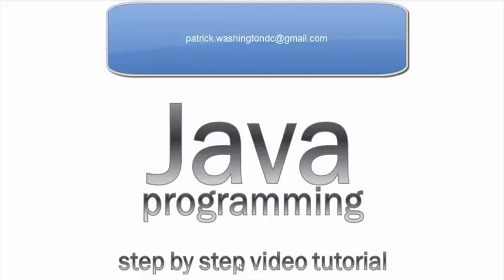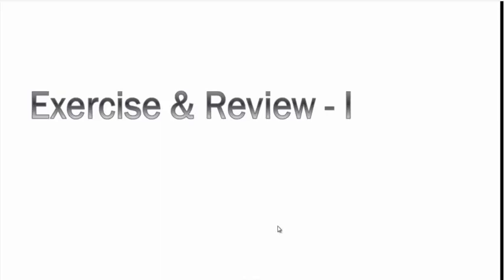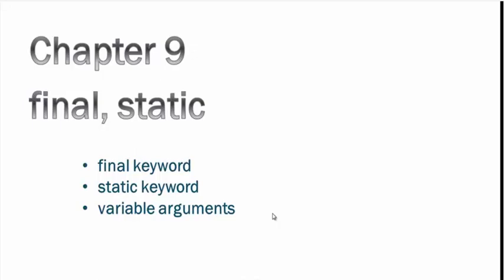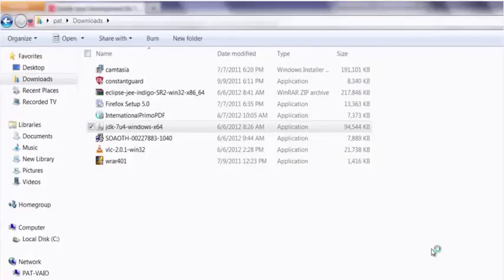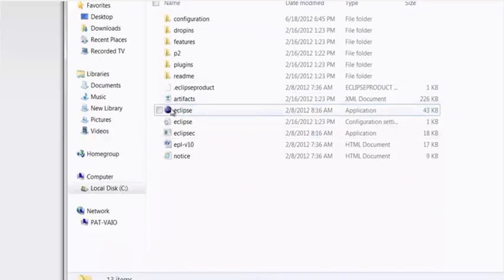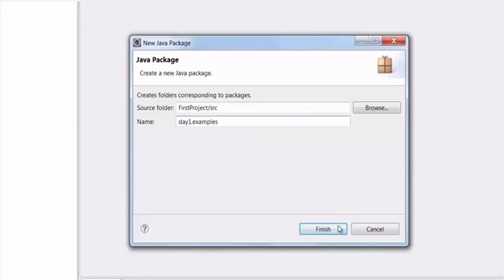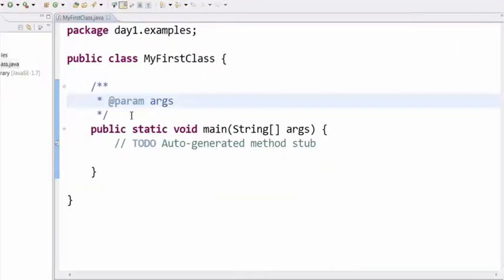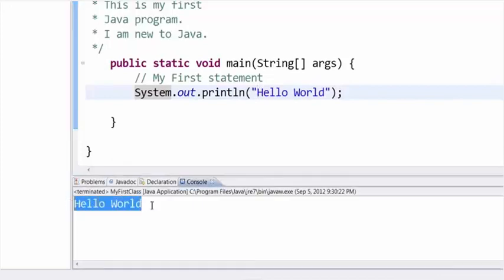Java Tutorial For Beginners-Java Programming - Part 1